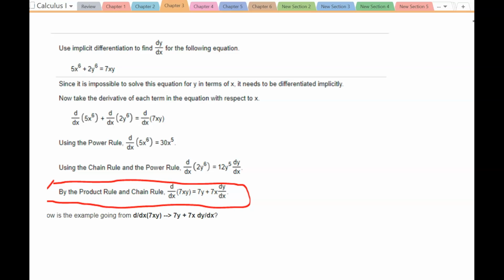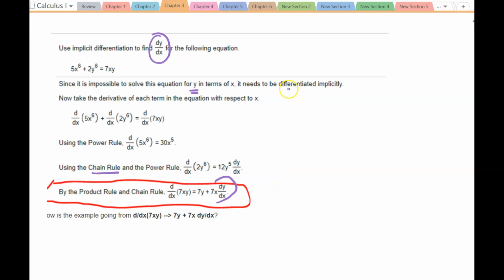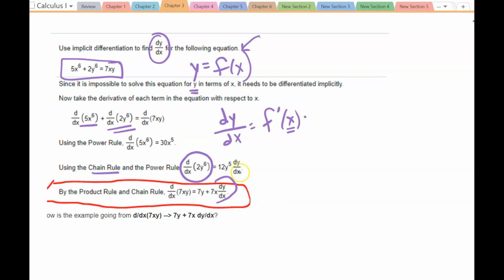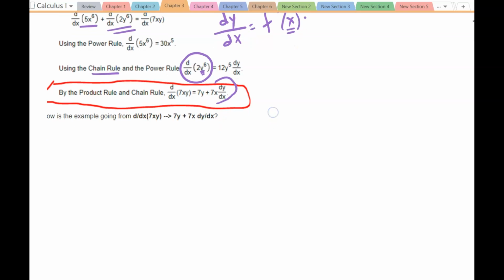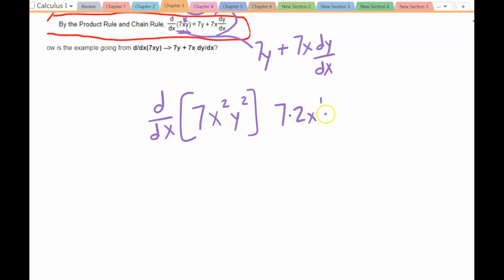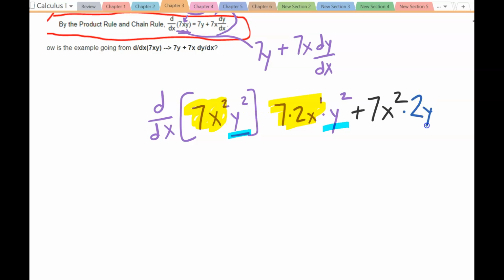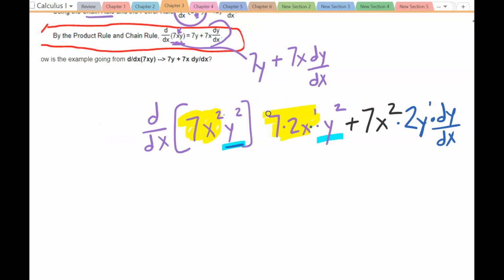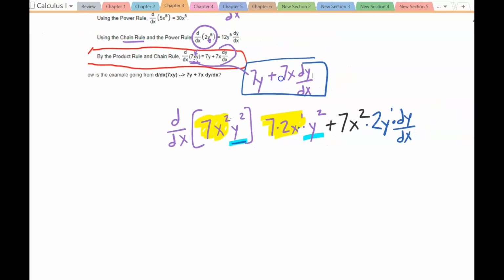Math 210 dy/dx question